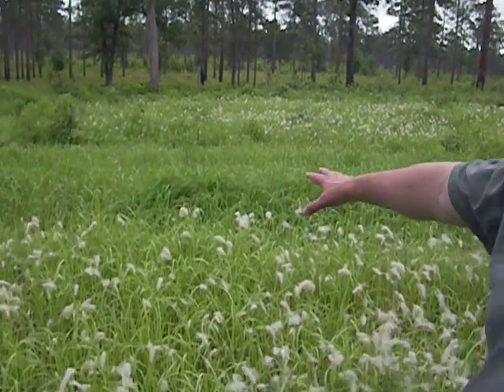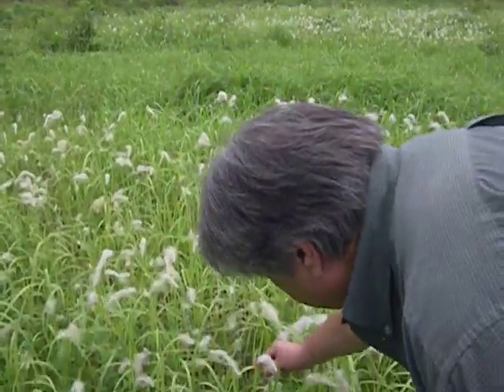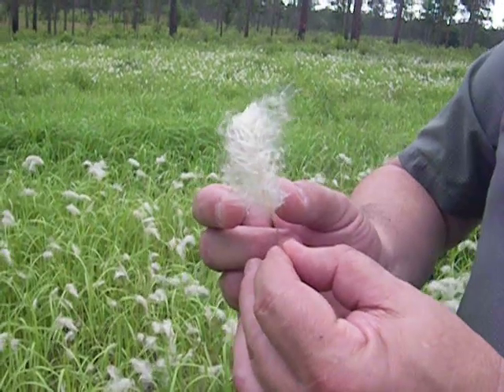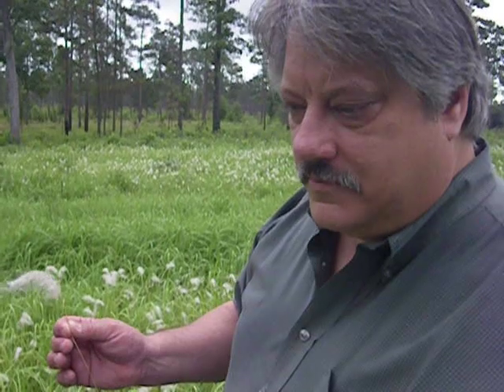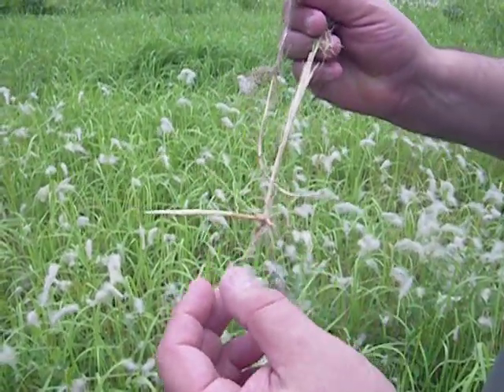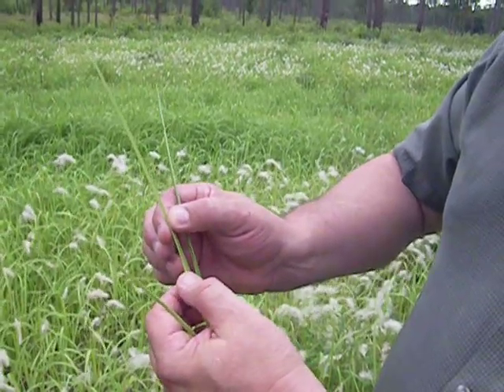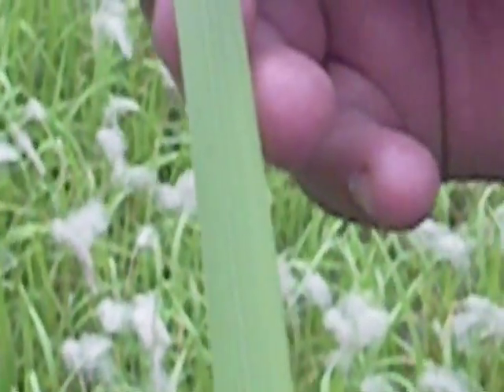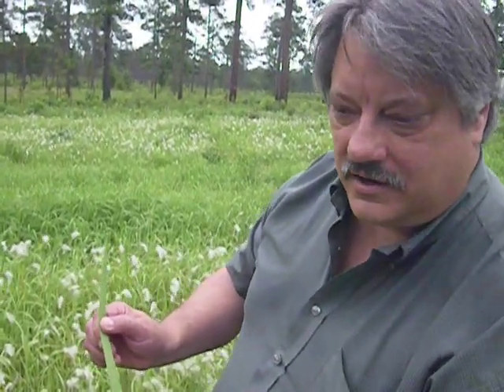Cogongrass Identification - UGA Thomas County Extension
University of Georgia Thomas County Ag Agent R.J. Byrne and Warnell School of Forestry specialist Dr. Dave Moorehead discuss cogongrass.
for more information.
Key Identification Features of Cogongrass
Flower/Seed head

Cylindrical in shape
2-8 inches in length (total flower or seed head)
Silvery white in color
Light fluffy dandelion-like seeds
Blooms from late March to mid June (flower timing depends somewhat on local climate)
Leaves

Blades up to 6 feet long
About 1 inch wide
Whitish, prominent midrib, that is often off center
Margins finely serrate
Some leaves are very erect, but some may droop or lie flat
Often light yellowish-green in color
Could have a reddish cast in fall/winter or brown after frost or freeze
Plant Base

No apparent stem
Leaves appear to arise directly from or close to the ground
Overlapping sheaths give a rounded appearance to the plant base
All vegetation doesn't arise from one dense clump, instead the plants are more spread out
Light-green to yellowish in color, or could be reddish
Often a lot of thatch around base
Leaf collar/Ligule

Ligule is a thin-fringed membrane
Leaf sheaths overlapping, giving the plant a round appearance
Hairy (the ligule is the most hairy part of the plant, the plant base may also be somewhat hairy)
Rhizome/Roots

Dense mat
Many sharp points
Covered in flaky scales
Bright white under scales
Strongly segmented
Whole Plant

Densely growing patches
Tall grass (up to six feet, averaging 3-4 feet)
Circular infestations
Plants often turn brown in winter (at least partially, but may depend on local climate)